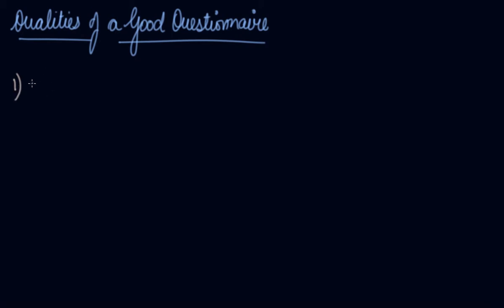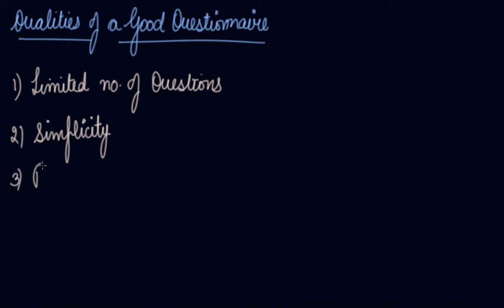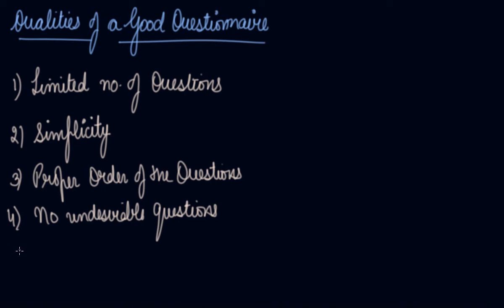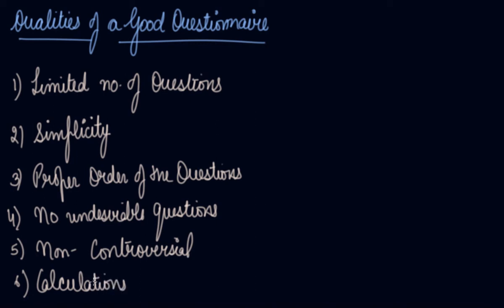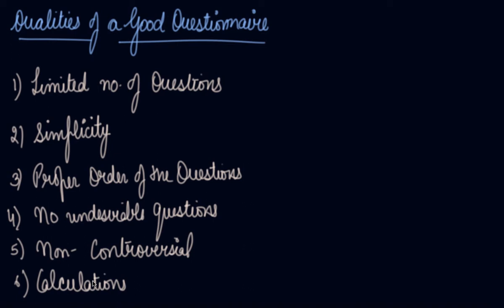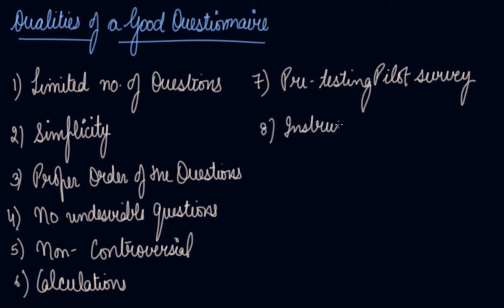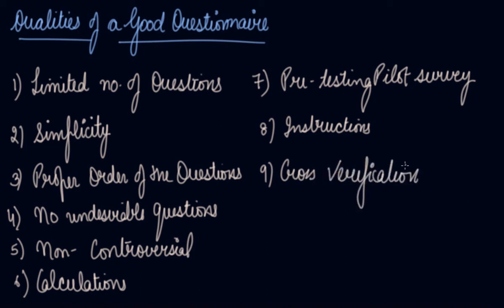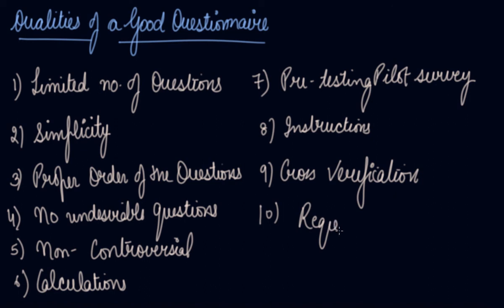Qualities of a Good Questionnaire | Class 11 Economics Collection Of Data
Qualities of a Good Questionnaire | Class 11 Economics Collection Of Data by Parul Madan